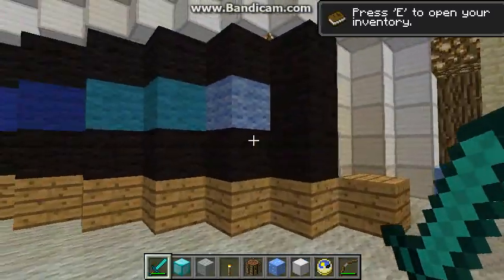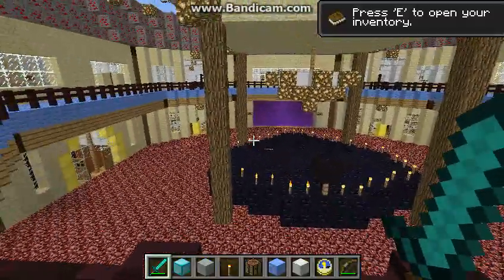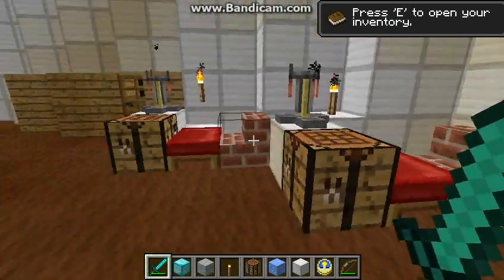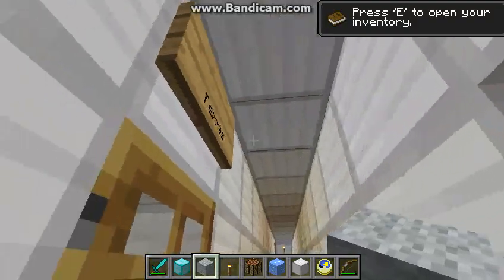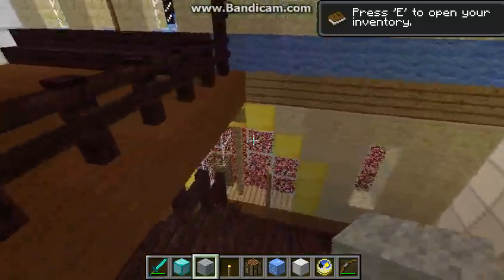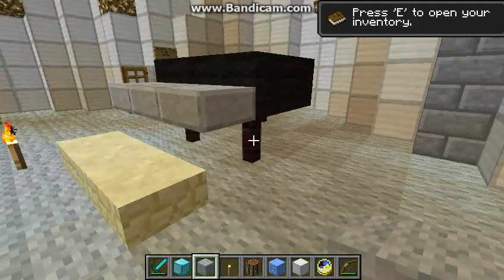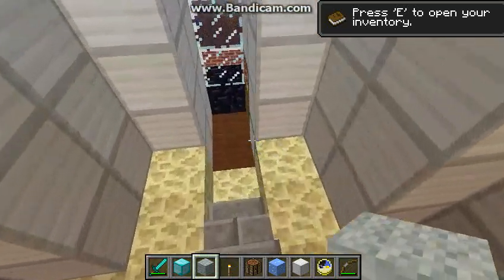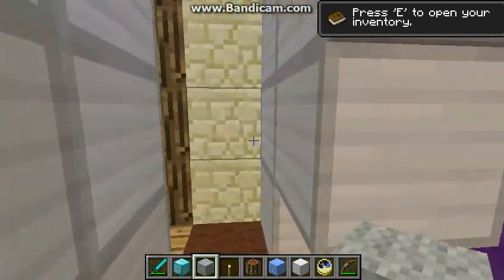Grace Mansion Tour Part 3 - creative vanilla block usage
Continued footage of the mansion. This video covers almost all wings and interesting rooms.